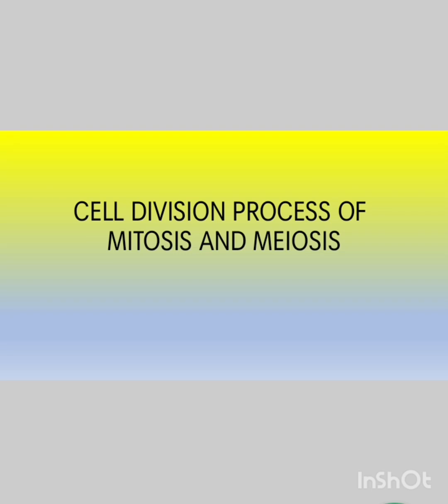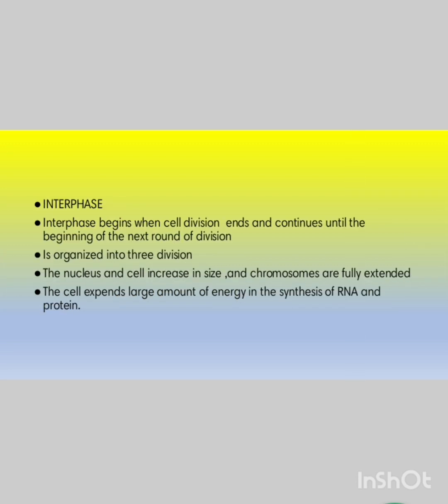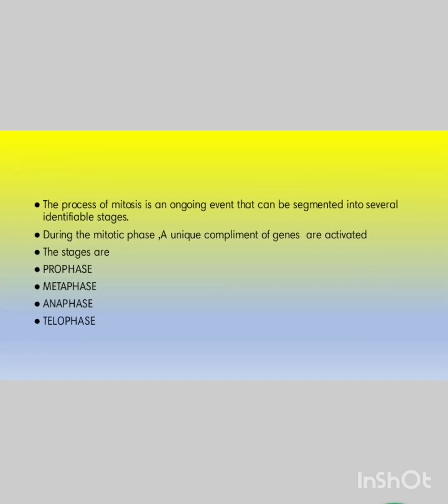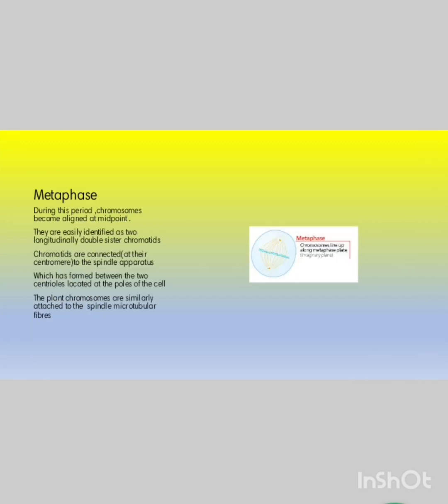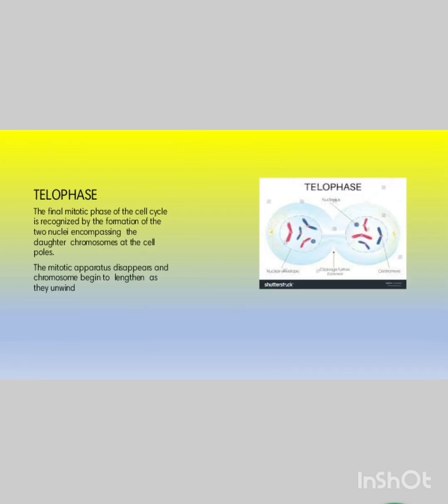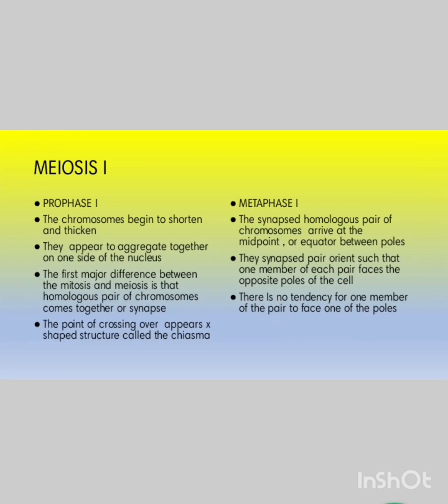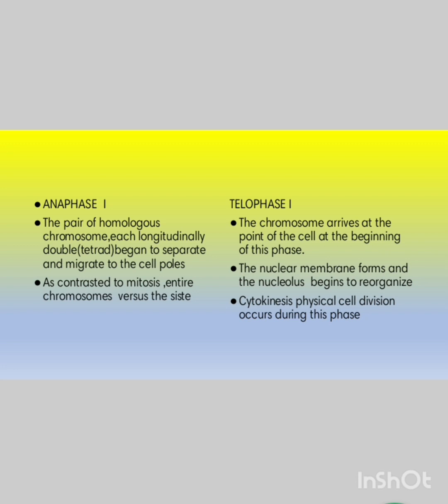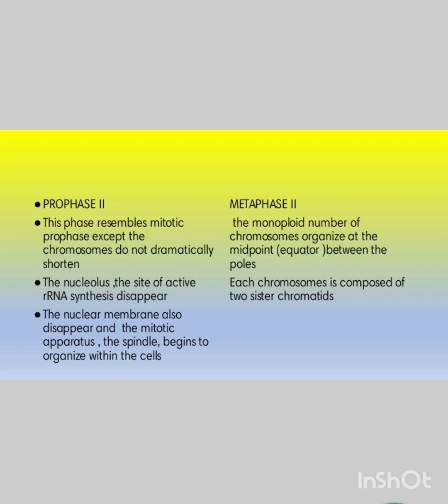CELL DIVISION PROCESS OF MEIOSIS AND MITOSIS